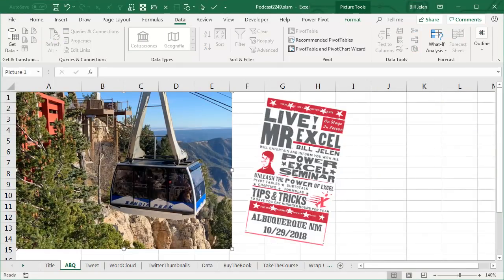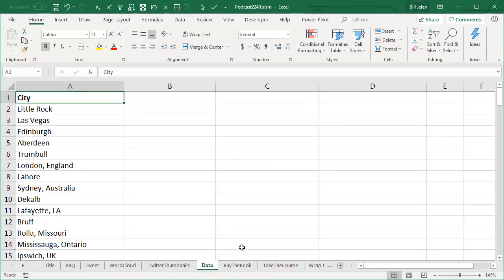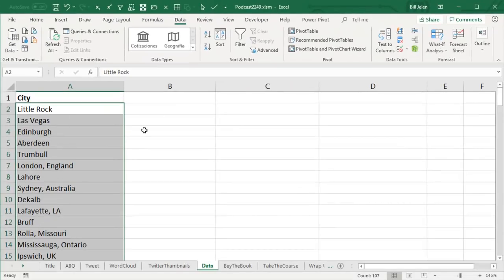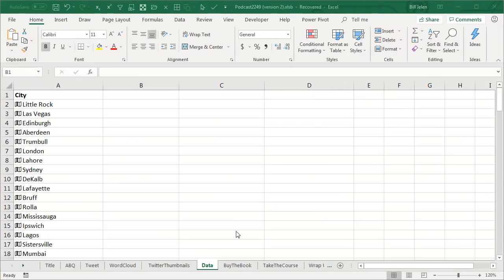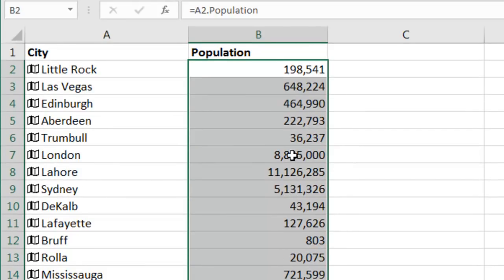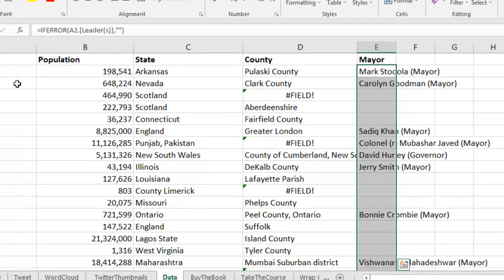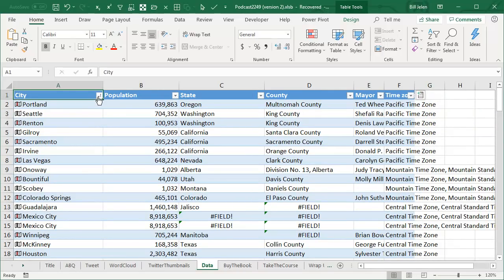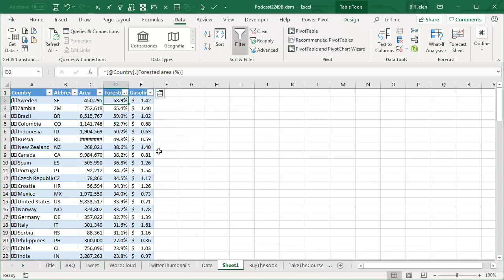Excel - Geography Data Types In Excel - Episode 2249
Microsoft Excel Tutorial: Getting population for a city in Excel.

Welcome back to another episode of the MrExcel podcast, where we dive into all things Excel. In this episode, we will be discussing the new geography data types in Excel, which have been causing quite a stir since their announcement at Ignite in Orlando. I recently had the opportunity to showcase this feature at a Power Excel Seminar in Albuquerque, New Mexico, and it received a lot of ohs and ahhs from the audience.

But before we dive into the details, I want to give a shout-out to all the amazing people who replied to my tweet asking for their home city. Your responses have helped me demonstrate the power of this new feature in a real-world scenario. So, thank you to everyone who participated, even if your city didn't make it into the video.

Now, let's get into the nitty-gritty of the geography data types. This feature is only available for Office 365 users and can be found under the Data tab. You will notice two new options - Stocks and Geography. Don't worry if you see these options in Spanish, it's just a glitch that I have reported to the Excel team. Once you have selected the Geography option, you can input your data and Excel will send it out to the internet to gather information about the locations.

But that's not all, the real magic happens when you hover over the little map icon that appears next to the data. This will bring up a card with pictures and information about the location. And here's the best part - you can use a new formula type, =A2.Population, to retrieve specific information about the location, such as population, time zone, and even the mayor's name. And if Wikipedia doesn't have the information, you can use the IFERROR function to display blanks instead.

But the real game-changer with this feature is the ability to sort the data by different criteria, such as longitude and latitude. This allows you to see which locations are the farthest east or west, without even having that information in your data. And for those of you who are curious about countries, the geography data types have got you covered. You can retrieve information such as the country's abbreviation, area, and even what percentage of the country is forested.

Overall, the geography data types in Excel are a powerful tool for anyone working with location-based data. It's a service that is only available for Office 365 users, so if you have the perpetual version of Excel, it's time to consider upgrading. I hope this episode has given you a glimpse into the potential of this feature and how it can make your data analysis more efficient and accurate.

Mark a cell as a geography data type in Excel and you can use formulas to return fields such as:  State, County, Population, Latitude, Longitude, or Mayor. This feature is new in Office 365.

(0:00) Intro to Geography Data Types in Excel
(0:22) Picture Transparency in Excel
(0:55) List of Twitter handles of who helped
(1:54) Declaring data as geography
(2:05) Searching for unknown data
(2:28) Ambiguous city names - Sutter Illinois
(2:50) Displaying a Data Card with more info
(3:11) New =A2.Population formula nomenclature
(3:45) Get County or mayor for each city
(4:15) Using IFERROR around the formula
(4:30) Format as Table for extra fields
(4:40) Return time zone for each city
(4:50) Sort west to east using longitude in the filter drop-down
(5:40) Fields returned from Country - area, forested percent, and more
(6:10) Needs Office 365 - not Excel 2019 or Excel 2016
(6:20) Clicking Like really helps the algorithm